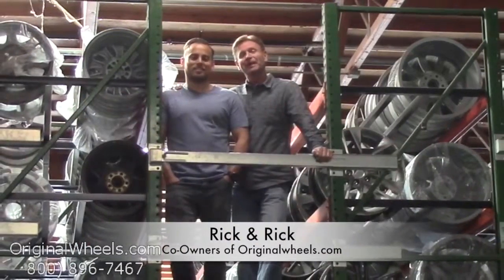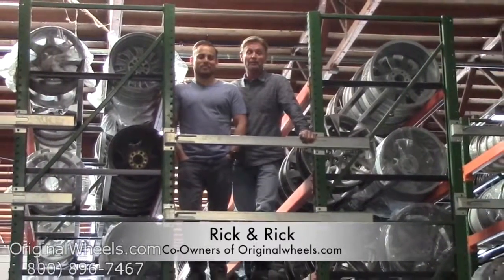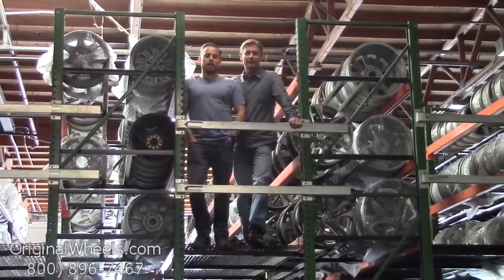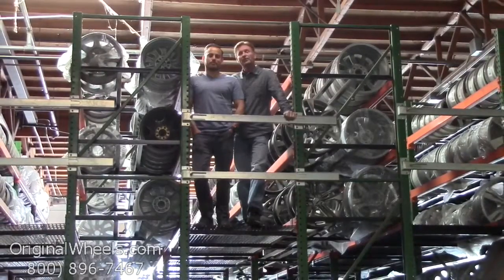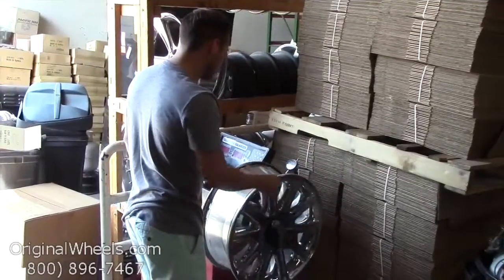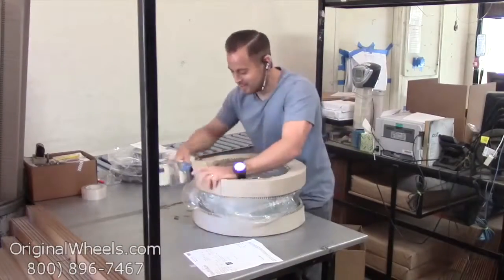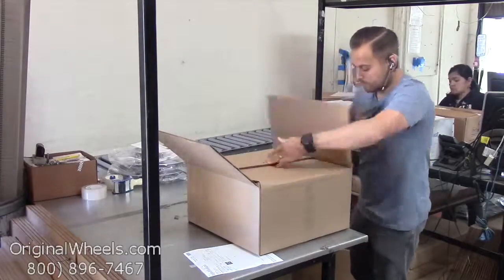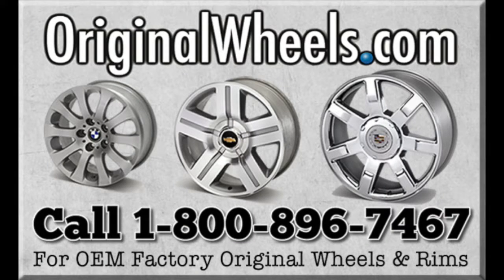Factory Original Volkswagen Vanagon Wheels & Volkswagen Vanagon Rims – OriginalWheels.com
We appreciate your interest! This video was made especially for owners of the Volkswagen Vanagon who are searching for factory original wheels and rims. At OriginalWheels.com, we have a large inventory of Volkswagen wheels, available at just a fraction of the cost of dealership prices. Our wheels are used, but if you order from us, you can expect them all to be in immaculate condition. Before our wheels leave the facility, they're inspected by our quality assurance team to make sure they're delivered to you in great condition. If you're not satisfied with your order, we offer a 30-day money return policy.

Want to own your own Vanagon wheels, or have any other questions?

Thanks again!
OriginalWheels.com